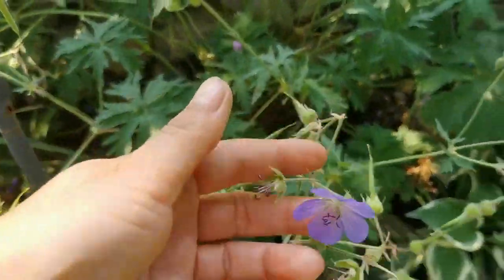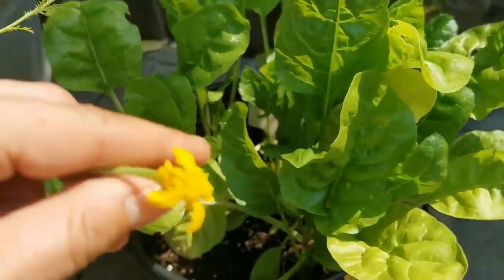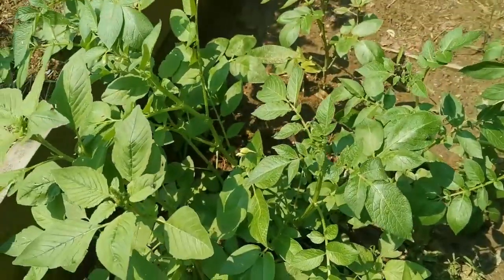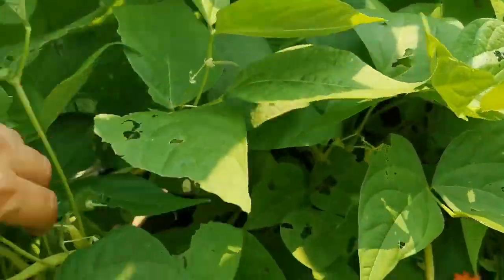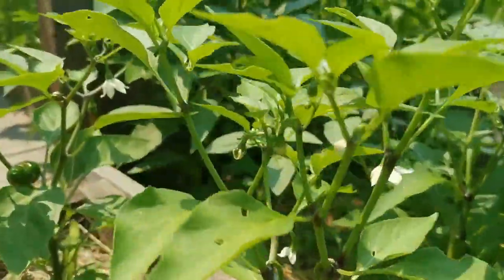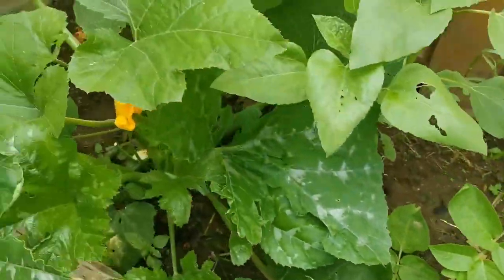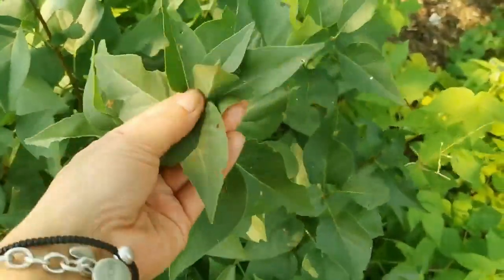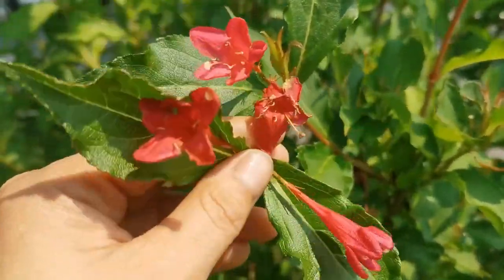Strange Seeds & Late July Garden Tour | Wins & Fails | Relaxation Music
I'm pleasantly surprised with most of it thus far but what is up with these strange seeds?!

Stay safe & blessed,
Jennifer & Alley

~CHANNEL LINKS~

Pinterest (have to get at this soon...winter project).